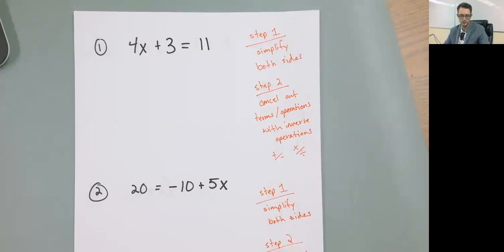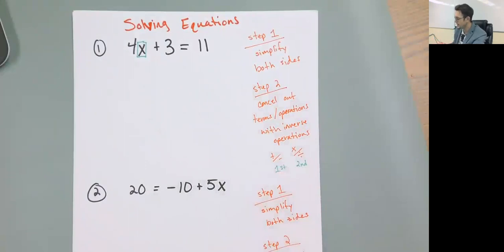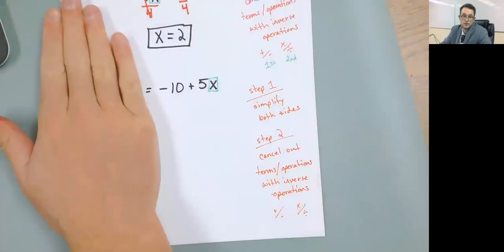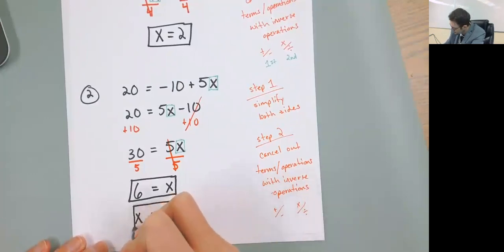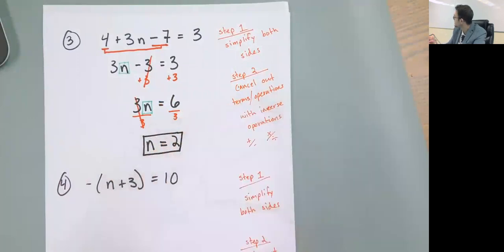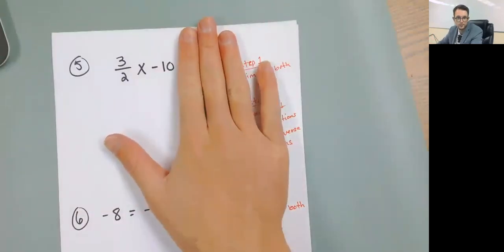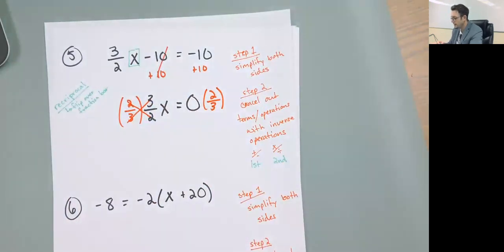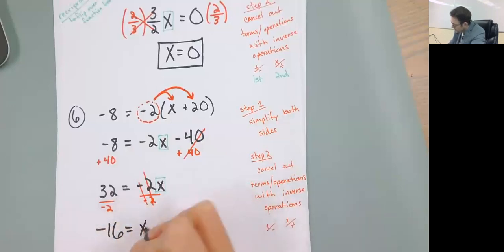Solving Equations Practice Problems: Part 1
More math o_O